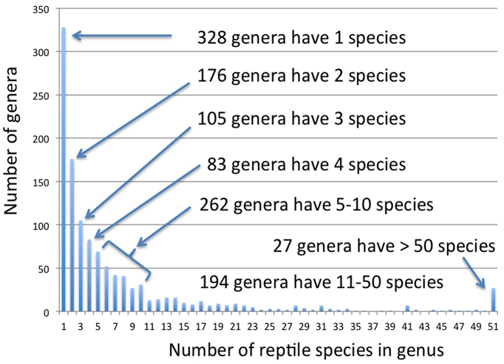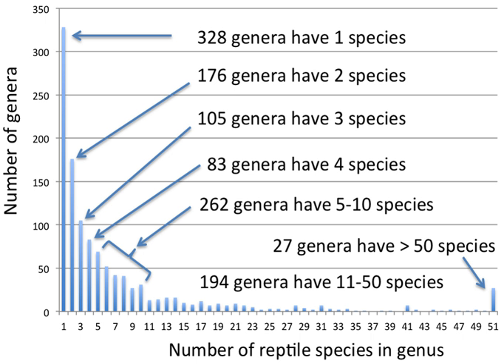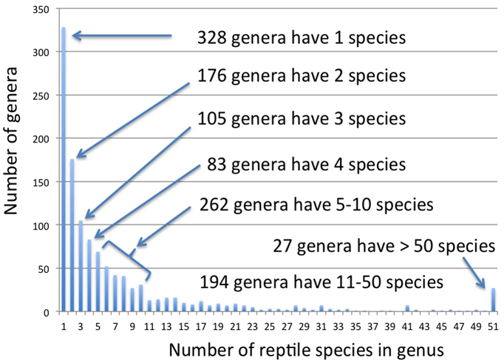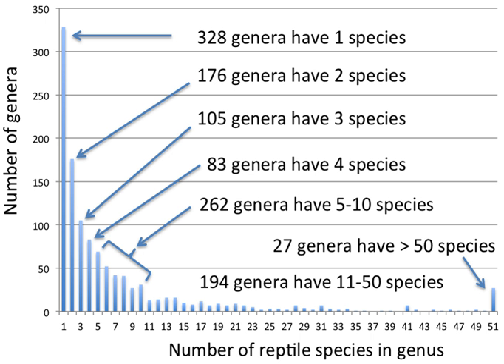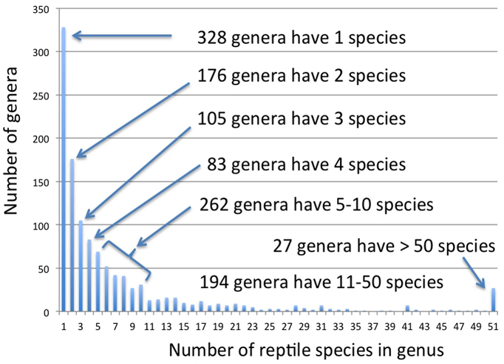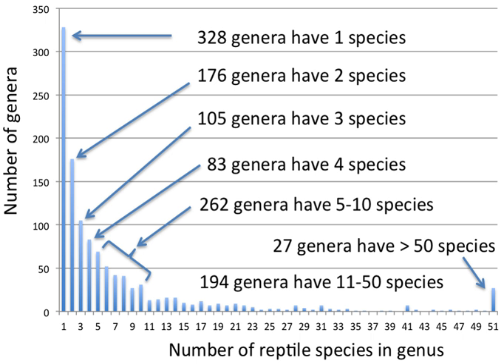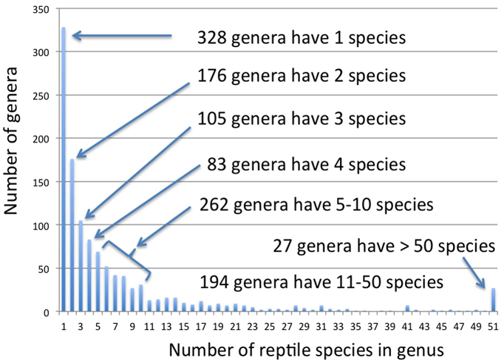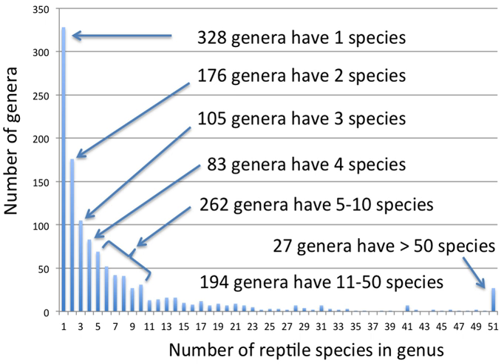Genus | Wikipedia audio article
00:01:51 1 Etymology
00:02:31 2 Use
00:03:03 2.1 Use in nomenclature
00:06:38 2.2 The type concept
00:07:16 2.3 Categories of generic name
00:11:16 2.4 Identical names (homonyms)
00:13:48 2.5 Use in higher classifications
00:14:18 3 Numbers of accepted genera
00:17:53 4 Genus size
00:19:37 5 See also

- Socrates

SUMMARY
A genus (, pl. genera ) is a taxonomic rank used in the biological classification of living and fossil organisms, as well as viruses, in biology. In the hierarchy of biological classification, genus comes above species and below family. In binomial nomenclature, the genus name forms the first part of the binomial species name for each species within the genus.

E.g. Panthera leo (lion) and Panthera onca (jaguar) are two species within the genus Panthera. Panthera is a genus within the family Felidae.The composition of a genus is determined by a taxonomist. The standards for genus classification are not strictly codified, so different authorities often produce different classifications for genera. There are some general practices used, however, including the idea that a newly defined genus should fulfill these three criteria to be descriptively useful:

monophyly – all descendants of an ancestral taxon are grouped together (i.e. phylogenetic analysis should clearly demonstrate both monophyly and validity as a separate lineage).
reasonable compactness – a genus should not be expanded needlessly; and
distinctness – with respect to evolutionarily relevant criteria, i.e. ecology, morphology, or biogeography; DNA sequences are a consequence rather than a condition of diverging evolutionary lineages except in cases where they directly inhibit gene flow (e.g. postzygotic barriers).Moreover, genera should be composed of phylogenetic units of the same kind as other (analogous) genera.